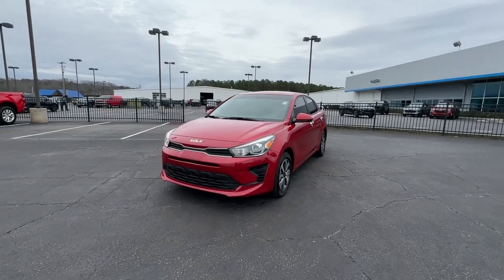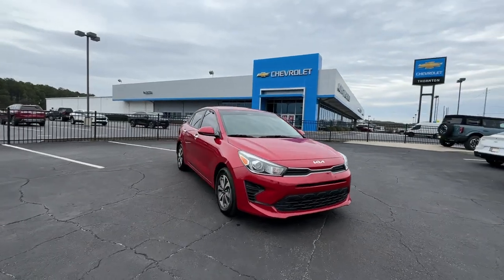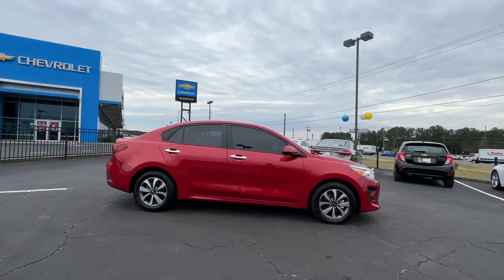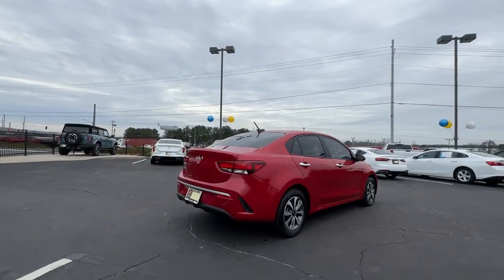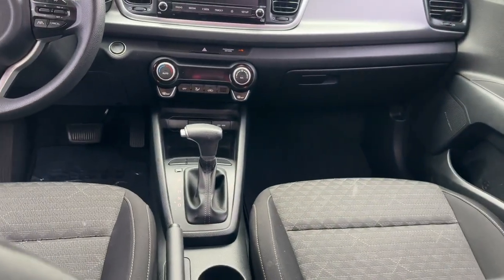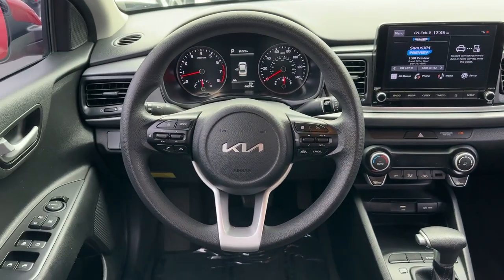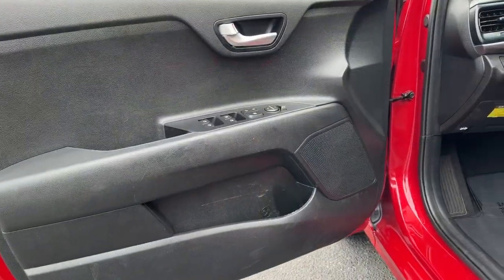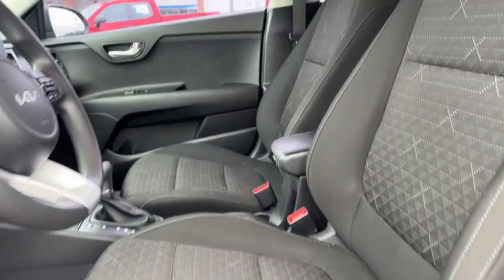2022 Kia Rio Lithia Springs, Douglasville, Powder Springs, Smyrna, Atlanta, GA P14490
Currant Red Used 2022 Kia Rio S available in Lithia Springs, Georgia at John Thornton Chevrolet. Servicing the Douglasville, Powder Springs, Smyrna, Atlanta, GA area.

CLEAN CARFAX APPLE CARPLAY BLUETOOTH REAR BACKUP CAMERA ALLOY WHEELS BEST COLOR COMBINATION NON SMOKER VEHICLE SIDE BLIND ZONE WARNING CALL TECHNOLOGY PACKAGE.brbrbrThank you for considering this beautiful 2022 Kia Rio S finished in stunning Currant Red with Black w/Woven Cloth Seat Trim.brbrGO WEST to John Thornton Chevrolet Celebrating 60 Years Selling Chevy since 1957! Thank you for your interest in John Thornton Chevrolet! We happily serve Lithia Springs Douglasville Smyrna Marietta Kennesaw Vinings Atlanta Dallas Acworth Villa Rica and proud to be your Chevrolet Dealer for all of West Georgia by providing quality automotive services and unrivaled customer service.